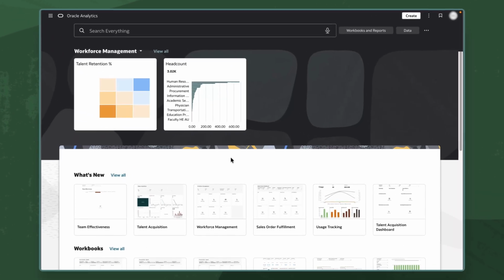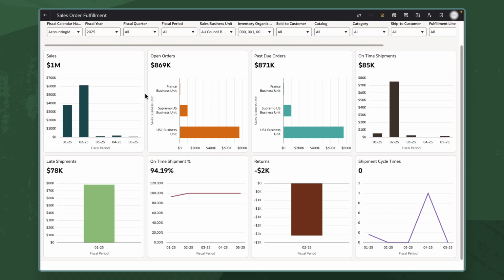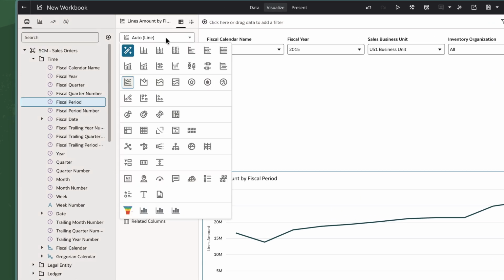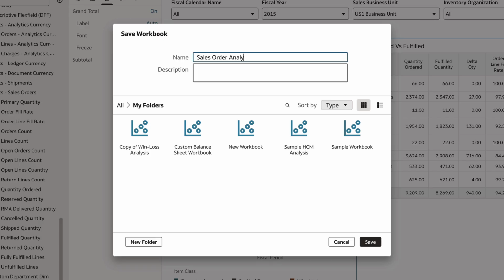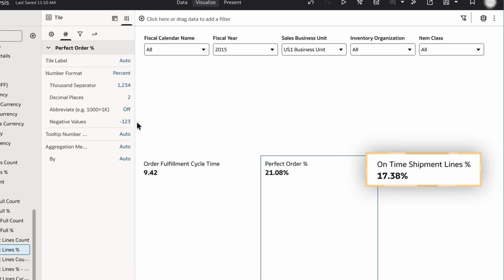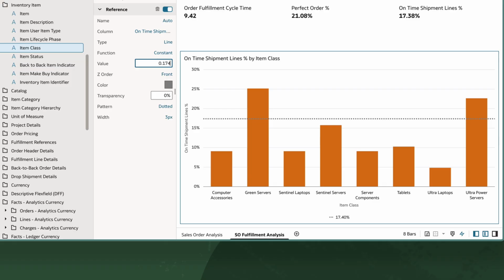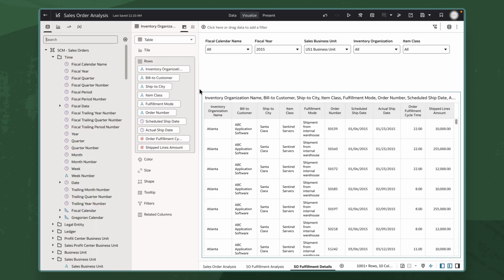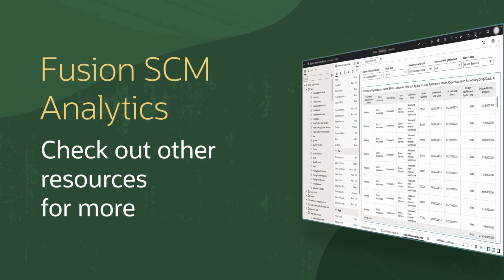Analyze Order Fulfillment in Oracle Fusion SCM Analytics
Monitor fulfillment performance and identify supply chain bottlenecks with Oracle Fusion SCM Analytics using prebuilt dashboards, governed subject areas, and custom workbook analysis. See how Oracle Fusion SCM Analytics helps teams evaluate shipment trends, fulfillment gaps, and operational KPIs to support faster supply chain decisions at the resources linked below.

In this tutorial, we explore how to analyze order fulfillment performance using Oracle Fusion SCM Analytics through a combination of prebuilt dashboards and custom workbook analysis. Oracle Fusion SCM Analytics provides detailed and overview dashboards that help supply chain teams monitor sales order fulfillment, shipment performance, operational KPIs, and inventory-related trends across the business.

The walkthrough begins by reviewing Oracle-delivered Sales Order Fulfillment dashboards to evaluate fulfillment metrics, shipment performance, and key supply chain indicators. We then create custom workbook analyses using governed subject areas to investigate sales order trends, fulfillment cycle time, order fill rates, and on-time shipment percentages. The tutorial also demonstrates how to apply dashboard filters to improve usability and query performance while giving analytics consumers more flexibility when narrowing data views.

You will also learn how to build visualizations for fulfillment analysis, create calculations that identify fulfillment gaps between ordered and fulfilled quantities, and configure KPI metrics for operational monitoring. Additional examples include applying conditional formatting to highlight shipment performance issues, configuring reference lines to compare results against operational targets, and creating drill-down data actions that connect summary dashboards to detailed fulfillment analysis views.

By the end of the tutorial, you will understand how Oracle Fusion SCM Analytics supports more effective supply chain reporting, fulfillment monitoring, and operational decision-making through interactive dashboards and workbook development. The tutorial also highlights how analytics teams can share fulfillment insights across business users to improve collaboration and support ongoing supply chain optimization efforts.

00:00 Explore Prebuilt SCM Dashboards
01:46 Access SCM Reference Documentation
01:28 Create Custom Sales Order Analysis
01:54 Configure Dashboard Filters
02:12 Analyze Sales Order Trends
04:29 Monitor Order Fulfillment Metrics
05:58 Add Reference Lines
06:46 Conditional Formatting to Highlight Performance
07:30 Create Drill-Down Fulfillment Reports
08:01 Set Up Data Action
08:52 Save and Share

Find training paths for Oracle Analytics and AI from beginner to advanced and expert

Explore self-paced short courses in the Oracle Analytics and AI Learning Hub

Improve your Oracle FDI reports with these recommendations and answers to frequently asked questions